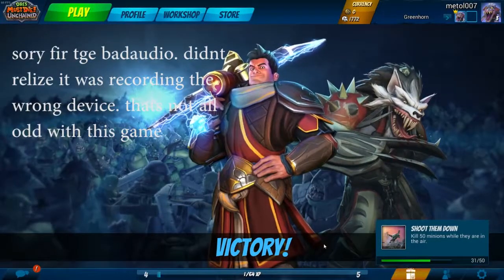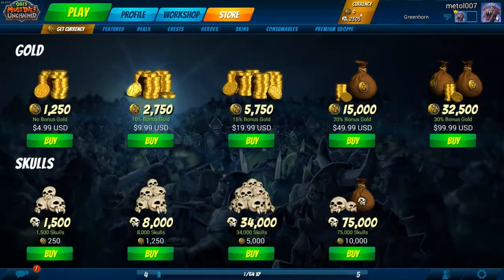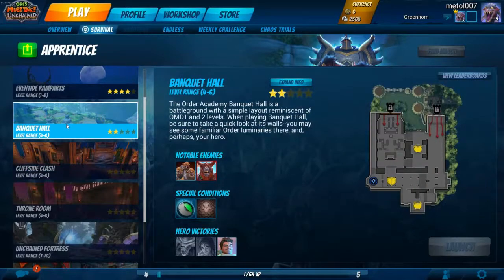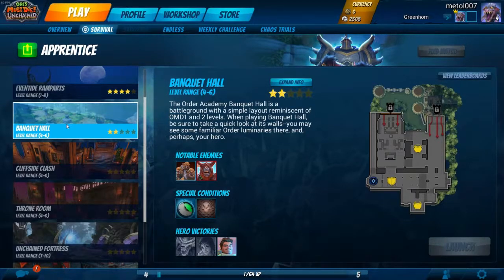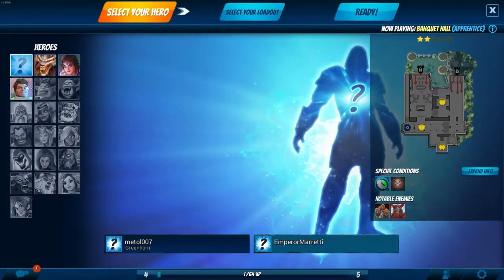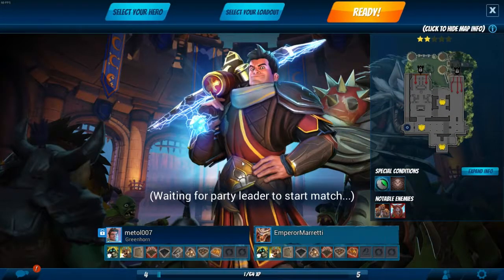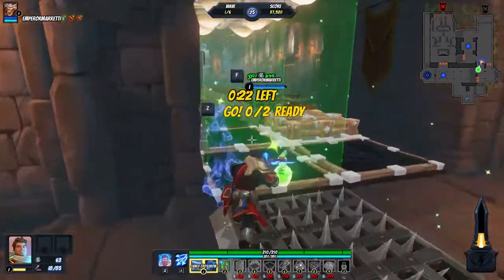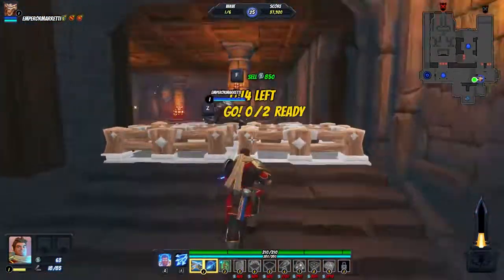All Orcs Must Die Unhinged Part4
Things are getting a little out of hand. You can even say unhinged. The jokes only get worse from here. In both the non funny and funny way